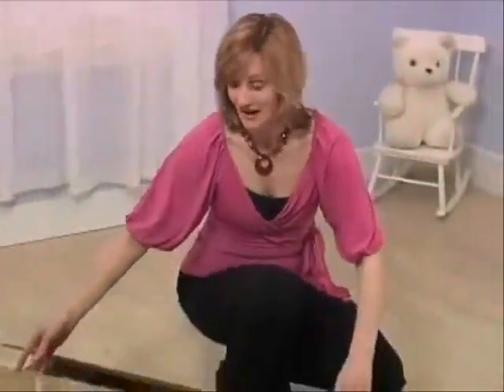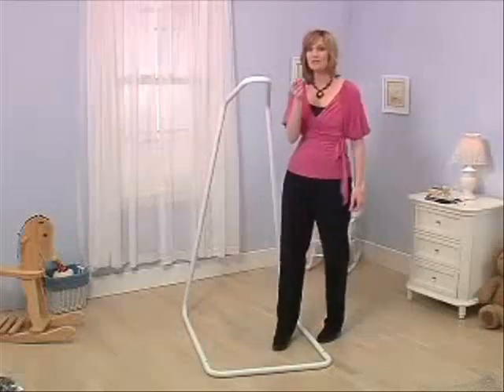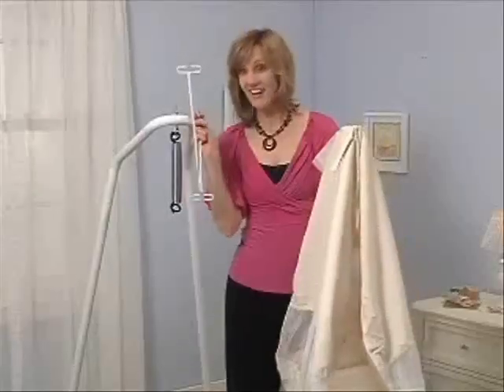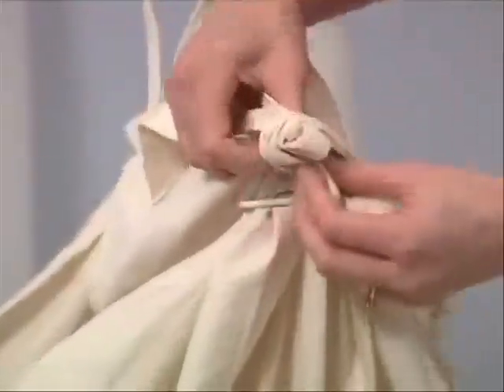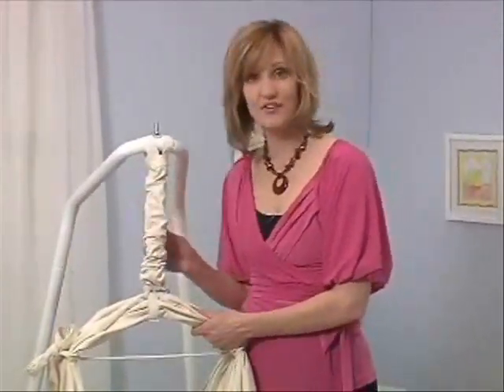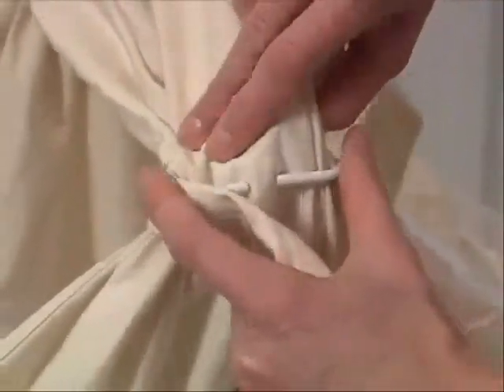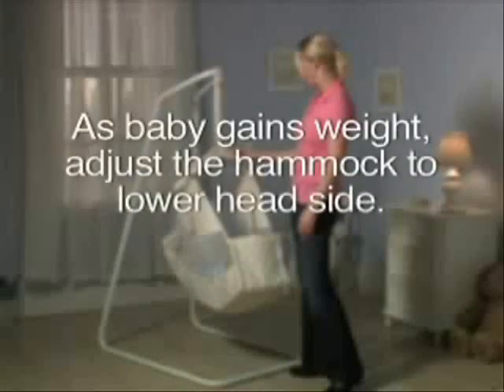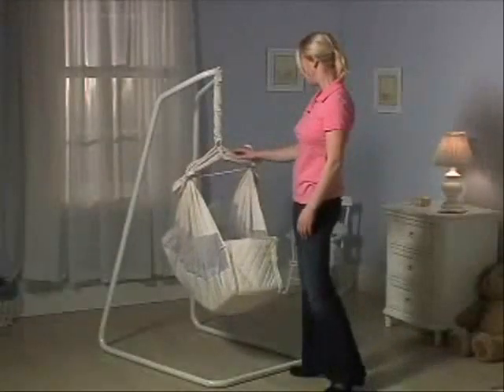Amby Baby Hammock Assembly - Official Video Instructions.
At Amby WE LOVE SLEEP and understand that you do too. We are devoted to the well-being of babies around the world. Our Amby Baby Hammock is a unique womb-like bed that soothes even the most restless baby. Whether your baby has colic, reflux or is just 'a reluctant sleeper' the Amby Baby hammock is perfect for you. As the Amby hammock replicates the comfort and security of the womb it is perfect for newborns from day one.